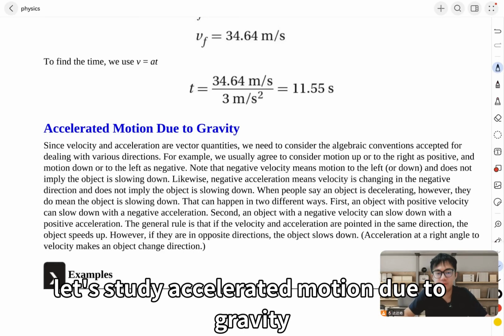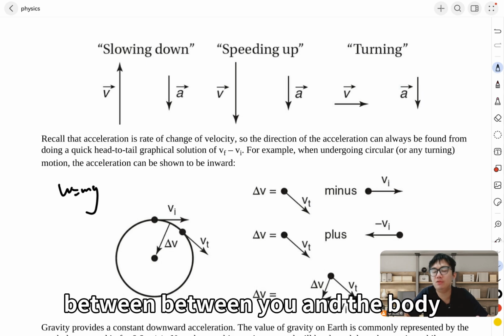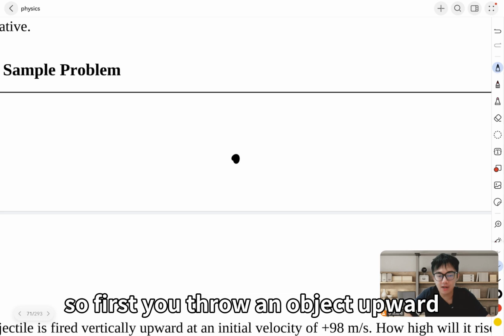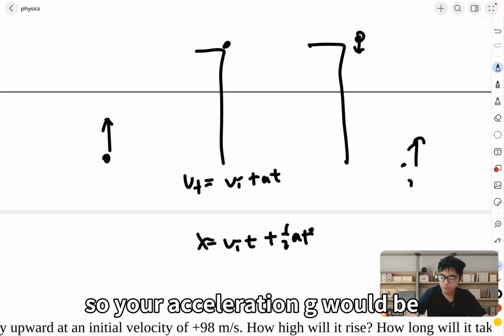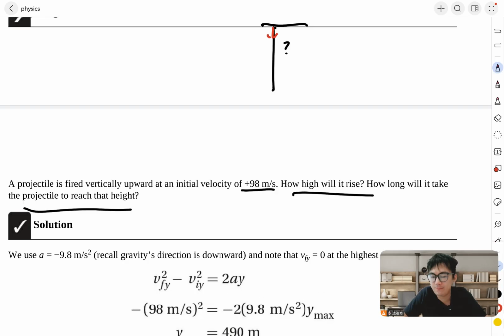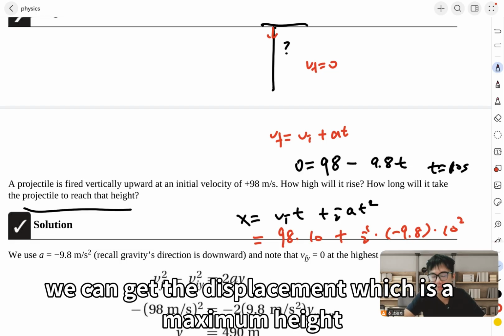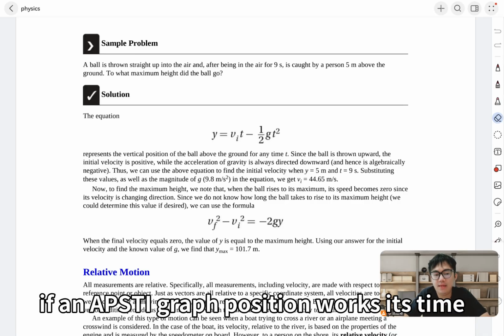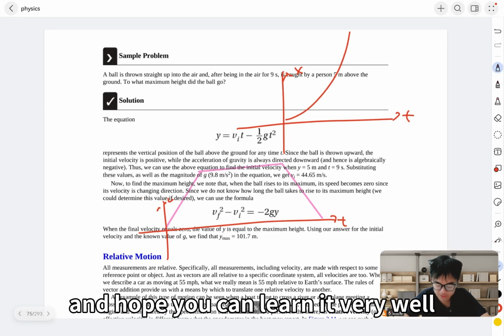2 2bojects under free fall